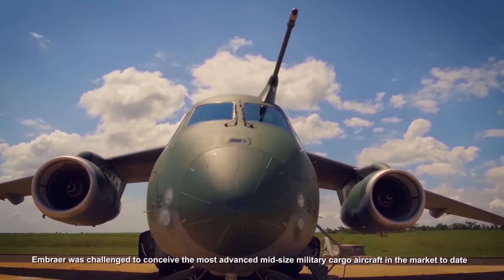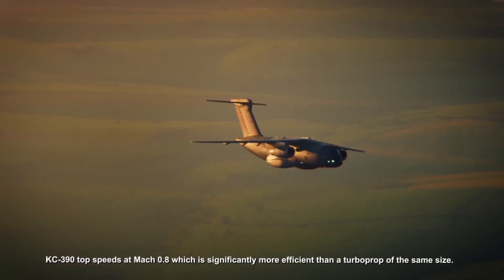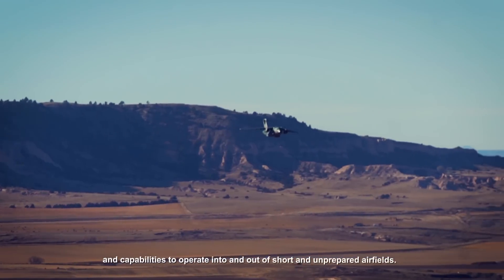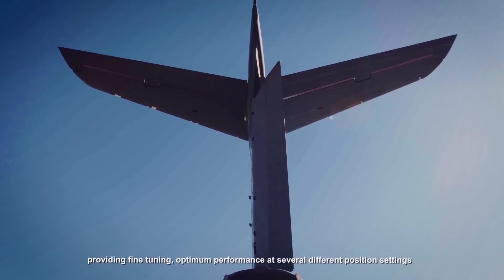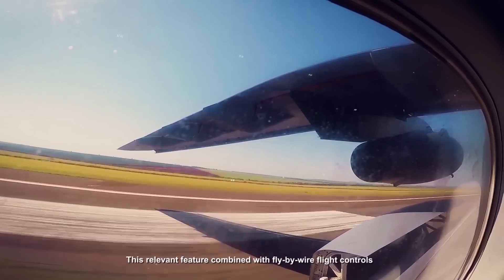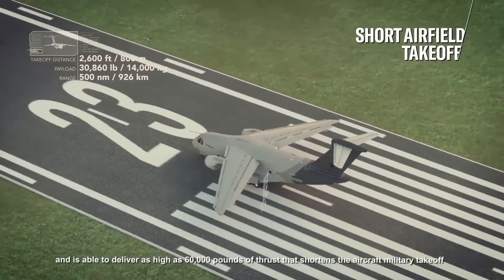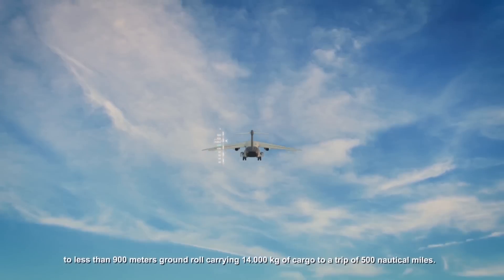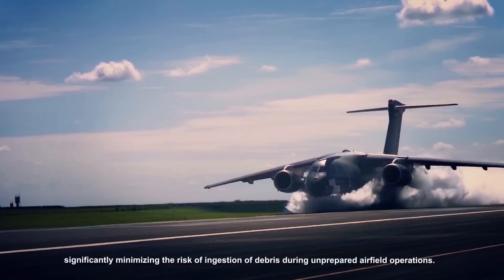Episode 04: Short Airfield Operations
Creating the ultimate multi-mission aircraft demands versatility in both high and low speed. In the 4th chapter of our webseries, learn how the Embraer KC390’s fly-by-wire flight controls allow pilots to safely maneuver and control the aircraft into tactical airfields, and to effectively conduct search and rescue operations.